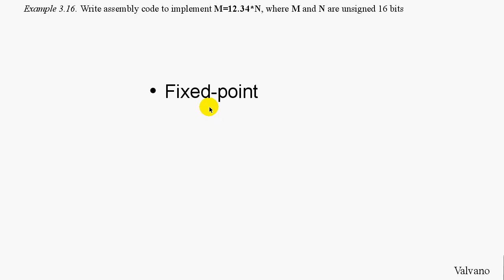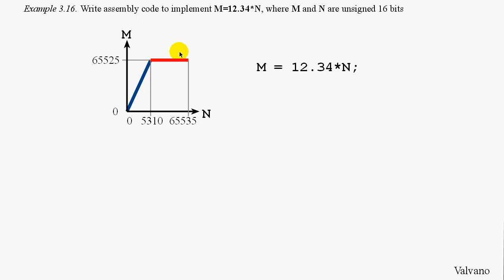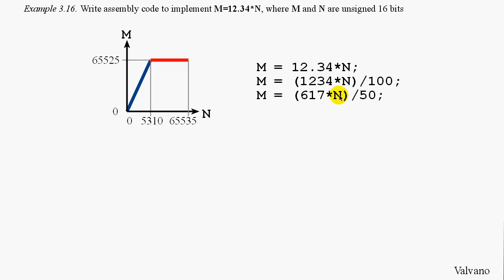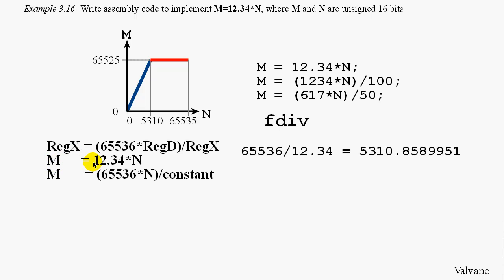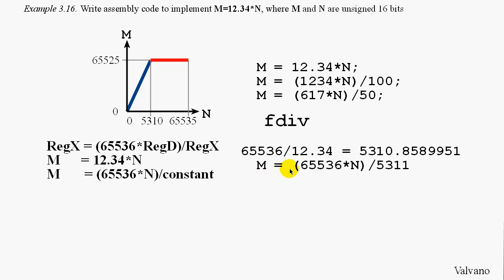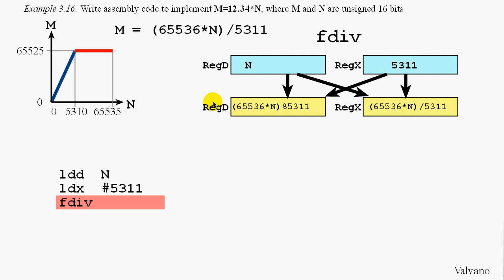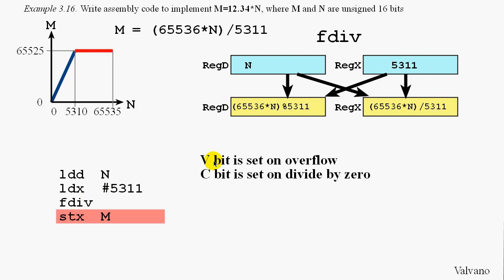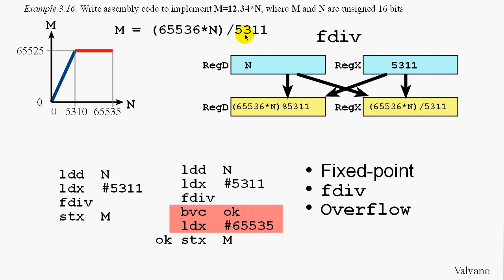Example 3 .16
Write 9S12 assembly code to implement M=12.34*N, where M and N are unsigned 16 bits. Introduction to Embedded Systems: Interfacing to the Freescale 9S12
Cengage 2009, ISBN-10: 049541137X   ISBN-13: 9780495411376
University of Texas at Austin